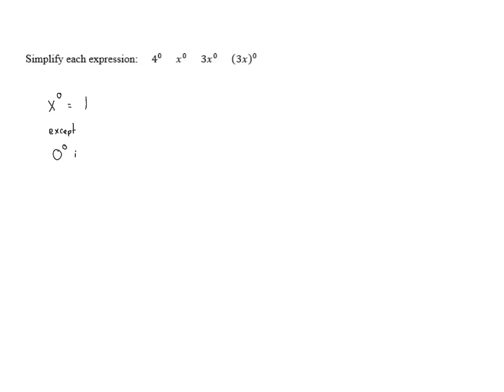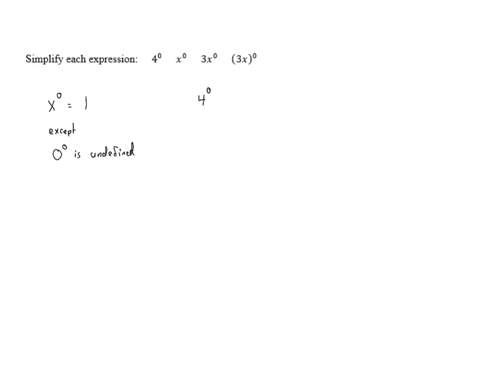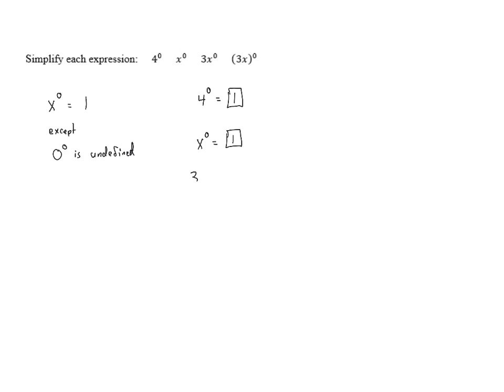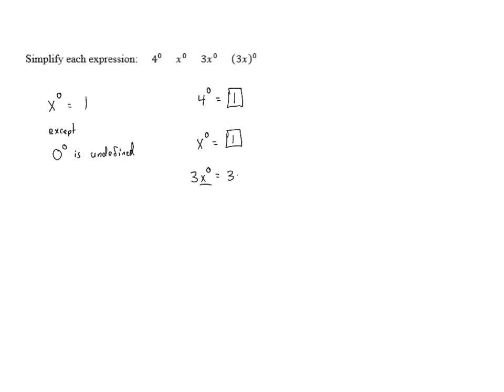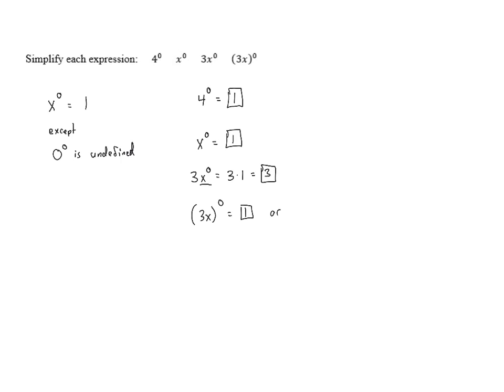Dividing Polynomials - Problem 2